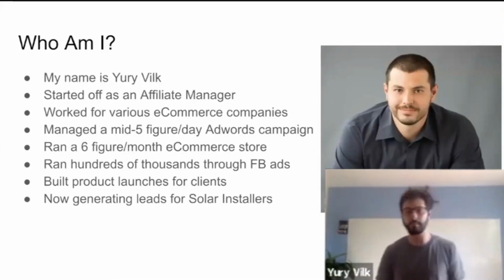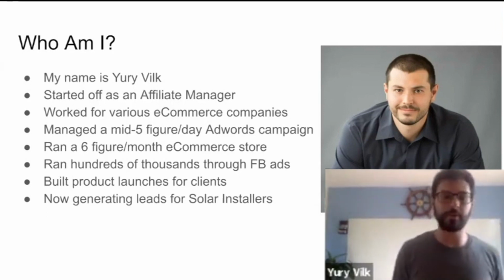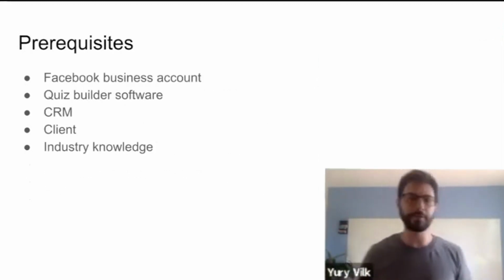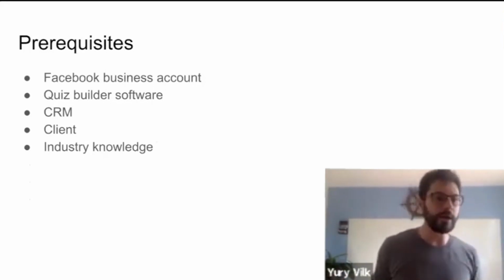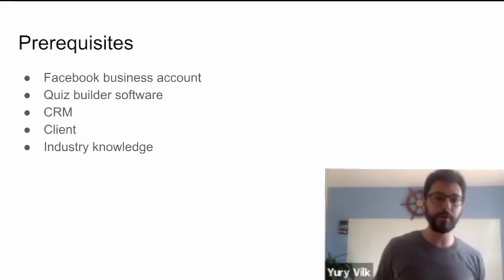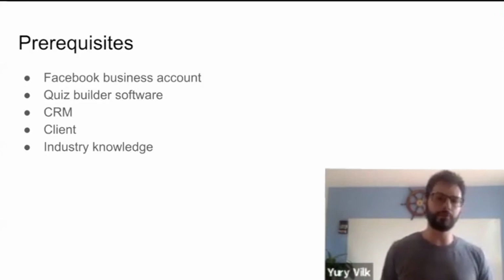[Leaked Course] Lead Generation For Home Services Course Overview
This comprehensive Lead Generation course goes over everything you need to know about how to generate leads for any home services business.

I used this method for generating qualified solar appointments and qualified solar leads, but this can work for ANY business that targets consumer to repair their homes.

Here are the lessons that are covered in the course:

Micro-commitments and How to Use Them
Types of Forms
The Quiz
Quiz Questions
Quiz Structure
Quiz Format
The Ads
Ad Exmaples
The Lead Generator
Less is More
Post Lead Actions
The CRM
Bonus